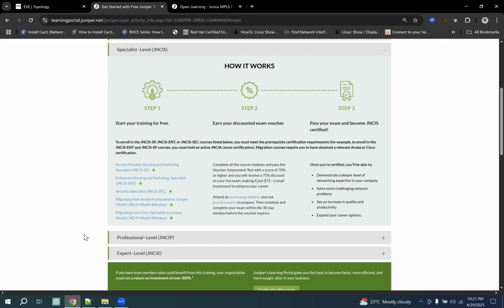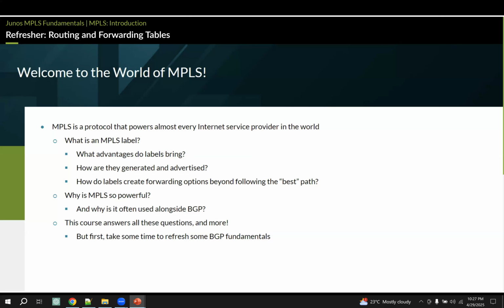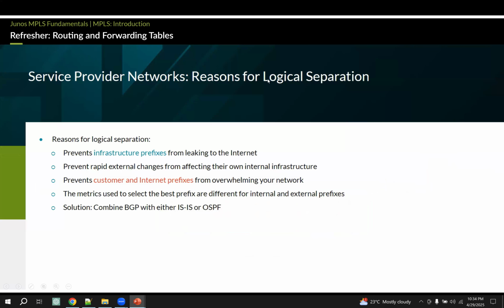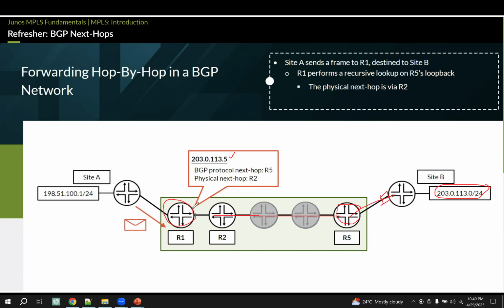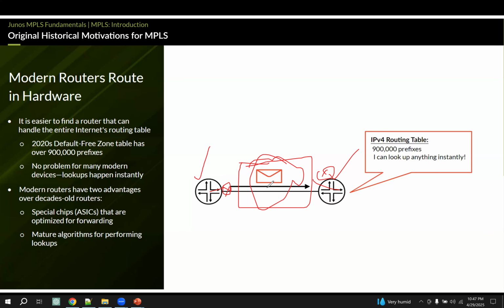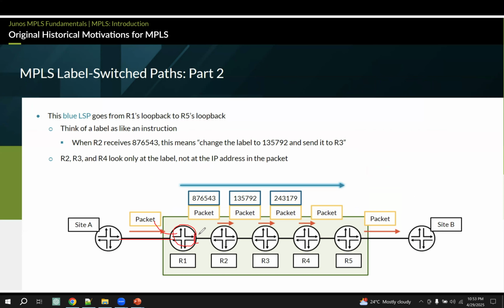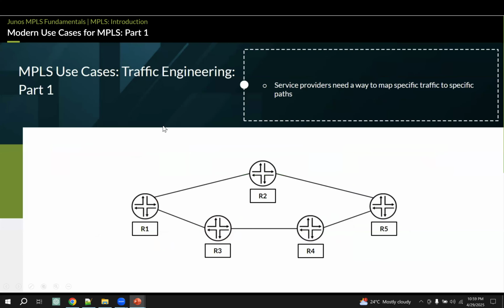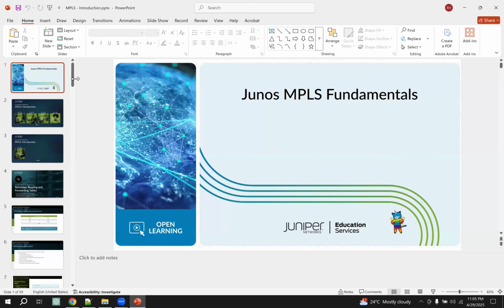Juniper JNCIS-SP - Junos MPLS Fundamentals - MPLS - Introduction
==::==Task==::==
Service Provider Routing and Switching, Specialist (JNCIS-SP)
==::==Reference==::==